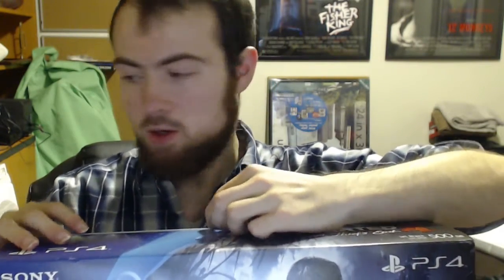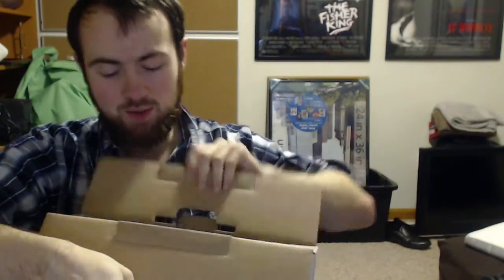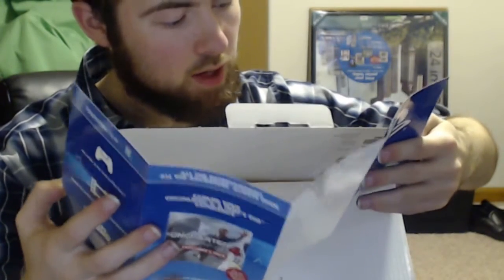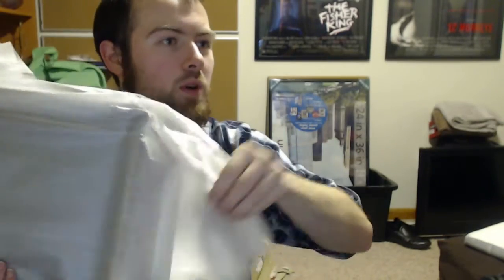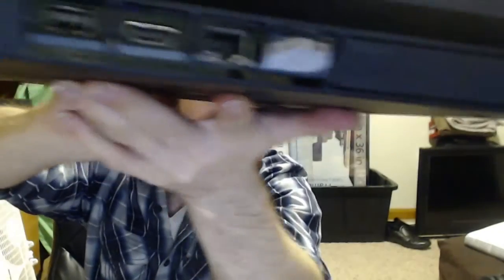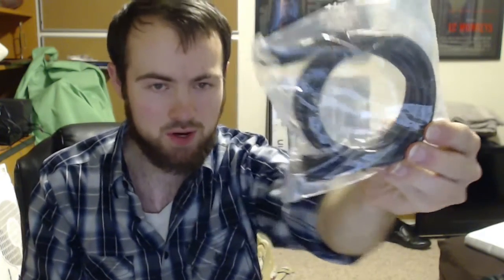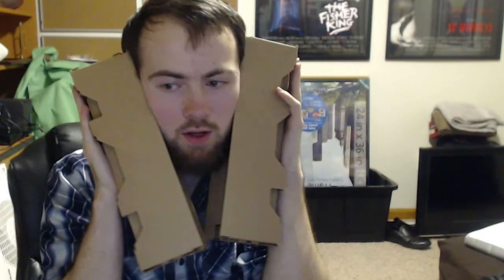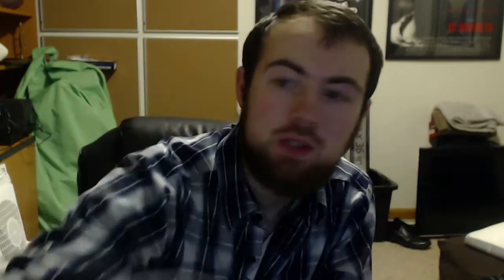A Cringy Unboxing | PlayStation 4 Limited Edition Uncharted 4 PS4 Bundle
➜So yeah... I may or may not have been trying to be cringy, so that is for you to decide in the comments...

Is it ok to call my own video cringy? I don't know. But I did.

➜Octobers Top Tipper: Argon657 - $57

➜Fan Mail has been closed for the time being, sorry!

1. You get an awesome JP badge next to your name and a green line to differentiate you in chat.
3. After 6 consecutive months I will send you a thank you card.
4. You also directly benefit the channel :D

★ STREAM SCHEDULE ★
Right now no set schedule, but will stream when I can.

★ CHAT GUIDELINES ★
✓Respect Everyone
✓No Excessive Caps
✓No Excessive Emoji's
✓Keep it PG
✓No Self-Advertising
✓Have fun!